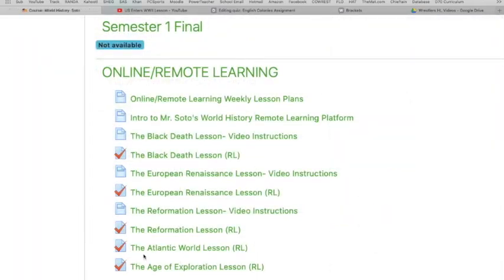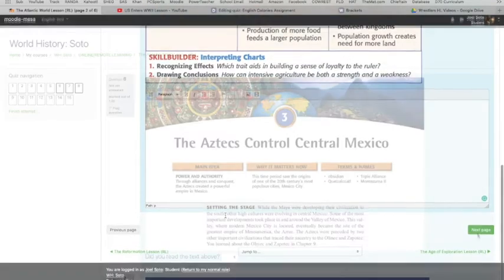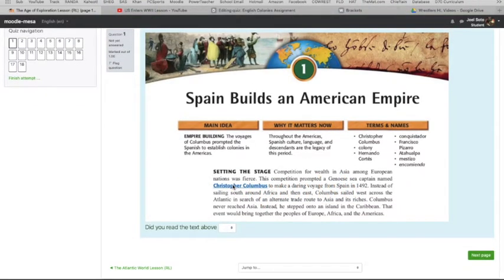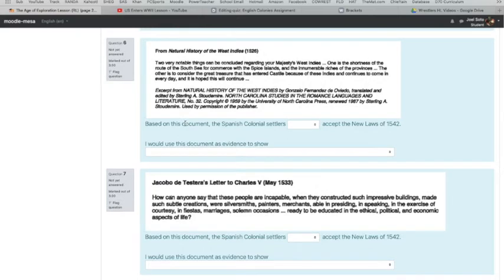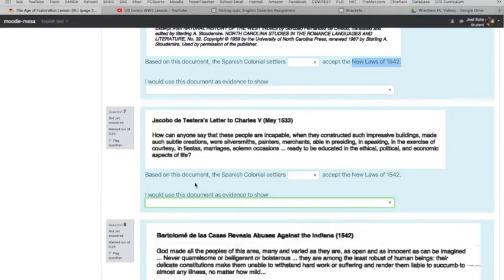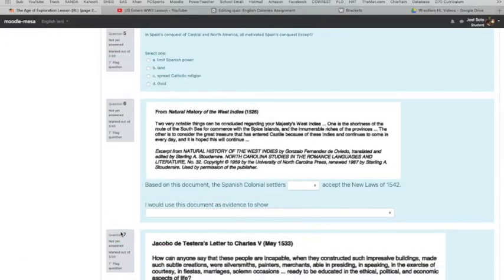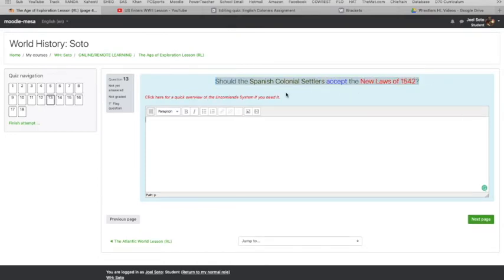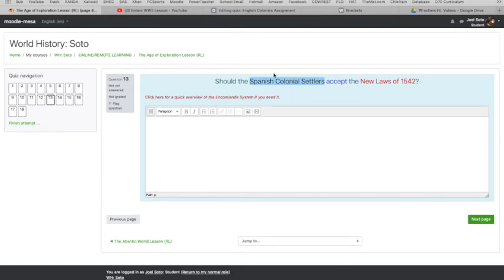The Atlantic World & Age of Explorations Lessons video instructions